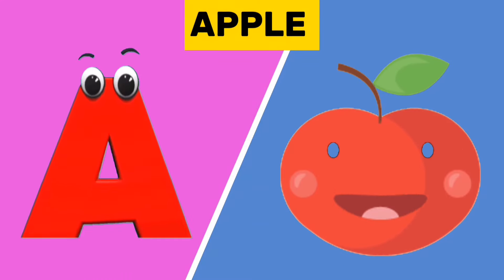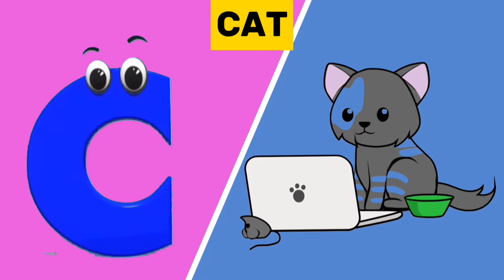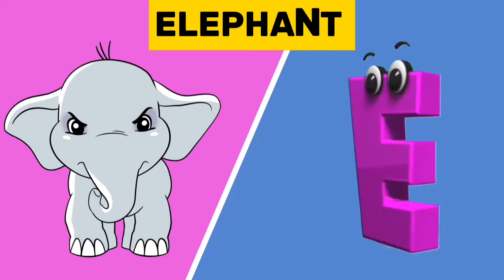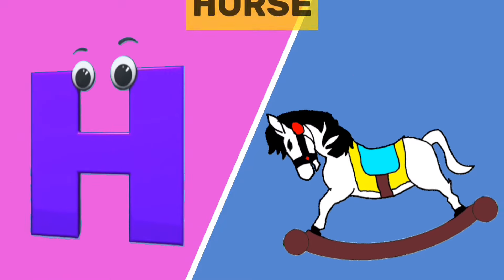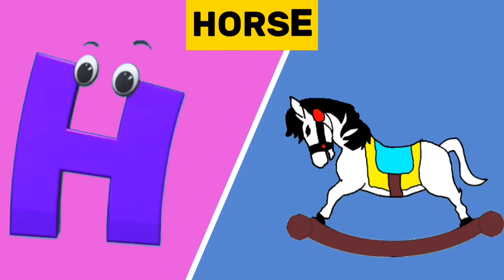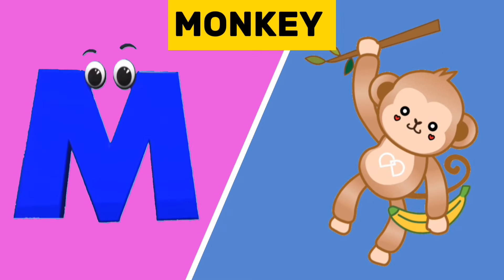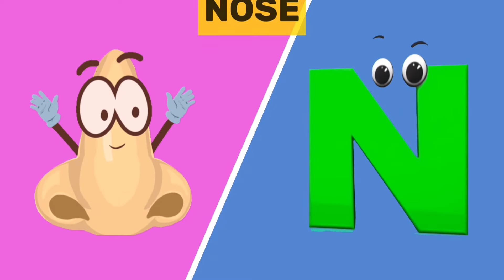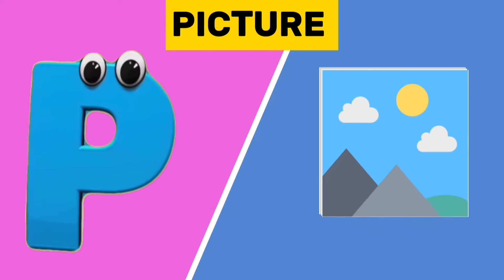Nursery Rhymes | Phonics Song A to Z | ABC Song | A is for Apple